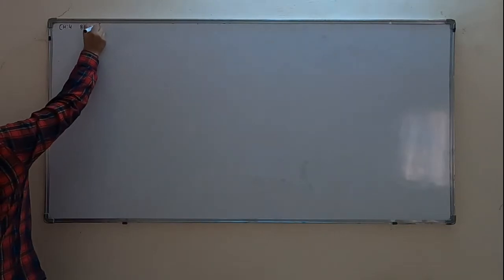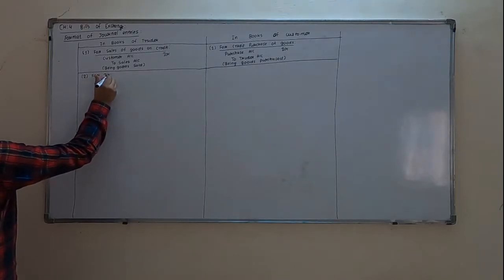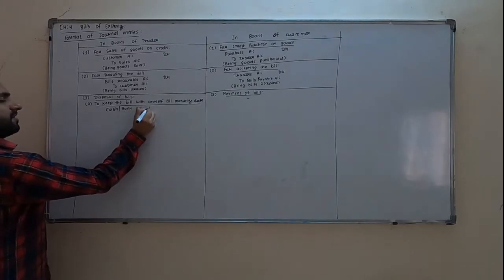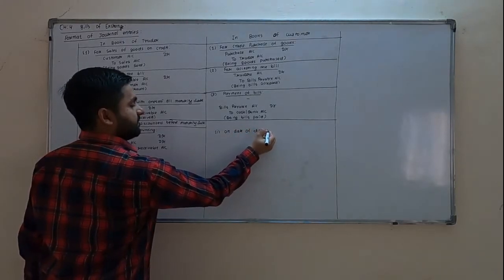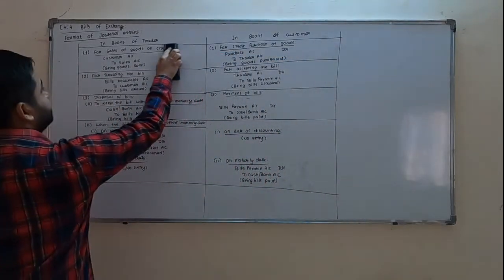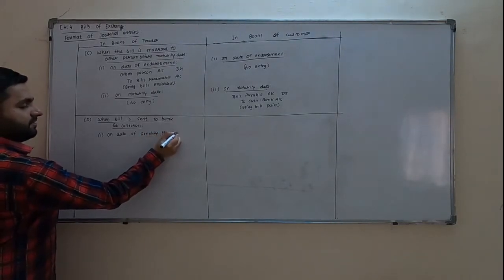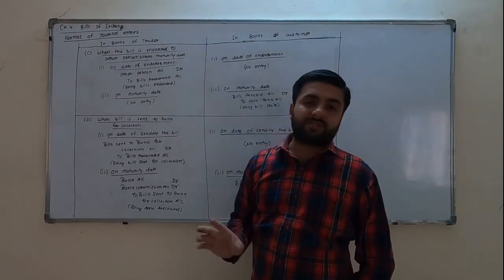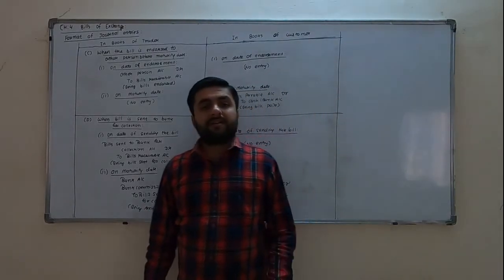11TH EM LECTURE 11107 ACCOUNTANCY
Format of Journal Entries